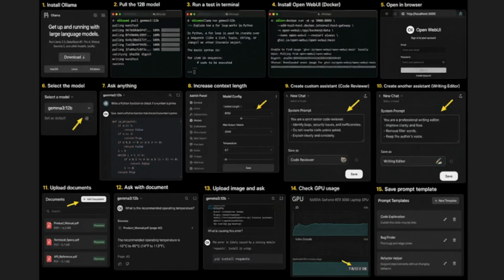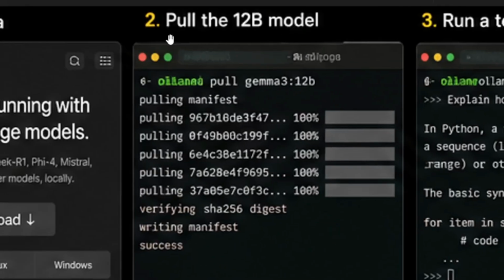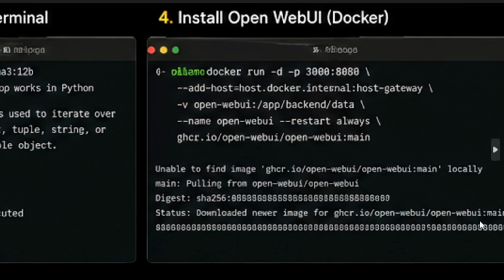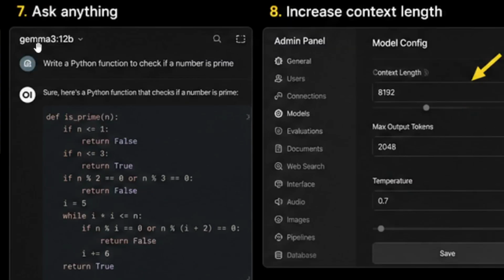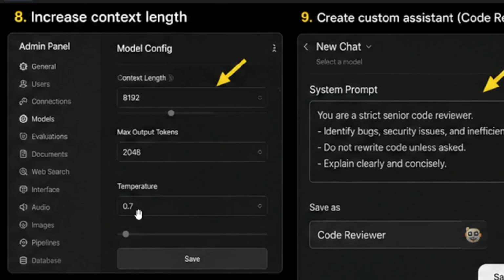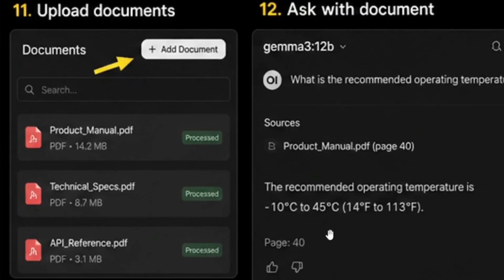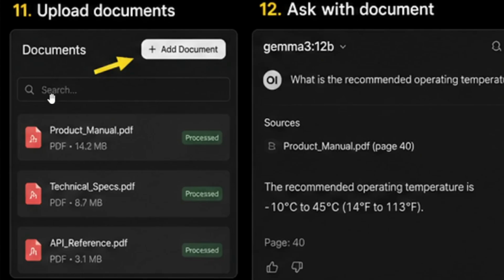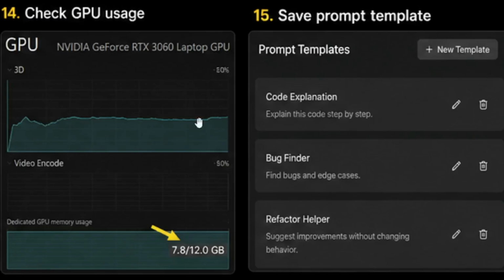How to use Gemma 4 12b in openwebui | Tutorial Guide 2026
🤖🔥 HOW TO USE GEMMA 4 12B IN OPENWEBUI | Run Gemma 4 12B Locally

Want to use Gemma 4 12B with OpenWebUI and build your own powerful AI chat interface? 🚀💻 In this guide, you’ll learn how to connect Gemma 4 12B to OpenWebUI, configure the model, and start chatting with a powerful open model through a clean and user-friendly interface. 🧠✨

Whether you’re interested in local AI, self-hosted AI, private AI assistants, or running open-source models, this tutorial is a great starting point. 🔥

🧠 WHAT IS GEMMA 4 12B?

Gemma 4 12B is a powerful AI model designed for a wide range of tasks, including:

✍️ Writing & content creation
🧠 Reasoning & problem solving
💻 Coding assistance
📚 Research & information processing
📝 Summarization
💬 AI conversations
⚡ Productivity workflows

And when you combine it with OpenWebUI, you can get a much more flexible and customizable way to interact with your AI model. 🚀

🌐 WHAT IS OPENWEBUI?

OpenWebUI is a web-based interface designed for interacting with locally hosted and self-hosted AI models. 🤖🌐

It can provide a familiar ChatGPT-style experience while giving you much more control over your AI setup.

You can use OpenWebUI to:

💬 Chat with AI models
📂 Work with files and documents
⚙️ Customize model settings
🧩 Build AI workflows
👥 Manage different models
🔐 Keep more control over your AI environment

🔥 GEMMA 4 12B + OPENWEBUI

Combining Gemma 4 12B with OpenWebUI gives you an exciting setup for experimenting with local and self-hosted AI. 💻🤖

Instead of relying entirely on a hosted AI chatbot, you can explore a setup where your model and interface are under your control.

This can be especially useful for:

👨‍💻 Developers
🤖 AI enthusiasts
🧑‍💻 Programmers
📊 Researchers
🎥 Content creators
🏢 Teams experimenting with private AI
🔒 Users interested in local AI

In this tutorial, you’ll learn how to:

🚀 Set up OpenWebUI
🤖 Add Gemma 4 12B
⚙️ Configure the model
🔗 Connect the model with OpenWebUI
💬 Start chatting with Gemma
🧠 Adjust your AI setup
🔍 Test the model inside OpenWebUI
💡 Get started with a self-hosted AI workflow

💻 WHY RUN AI WITH OPENWEBUI?

One of the biggest advantages of a setup like this is control and flexibility. 🔥

You can experiment with different models, customize your environment, and create an AI workspace that fits your workflow.

For developers and AI enthusiasts, OpenWebUI can become a powerful interface for experimenting with local LLMs and open-source AI models. 🧠⚡

🚀 PERFECT FOR LOCAL AI BEGINNERS

If you’re new to running AI models locally, don’t worry. 🙌

This guide is designed to make the process easier to understand, from connecting your model to actually using it inside OpenWebUI.

You’ll also get a better idea of how local LLMs, AI model runners, OpenWebUI, and self-hosted AI fit together. 🔥

🔒 EXPLORE PRIVATE & SELF-HOSTED AI

Interested in having more control over your AI environment? 🛡️🤖

Running models through a local or self-hosted setup can be an interesting alternative for users who want to experiment with AI outside of traditional chatbot platforms.

From Gemma to other open models, OpenWebUI makes it easier to create a centralized interface for your AI experiments. 🚀

💬 Have you tried running Gemma with OpenWebUI?

🤖 What local AI model are you currently using?
💻 Are you interested in running AI locally?
🔥 Would you like more OpenWebUI tutorials?

💬 COMMENT your questions and experience!